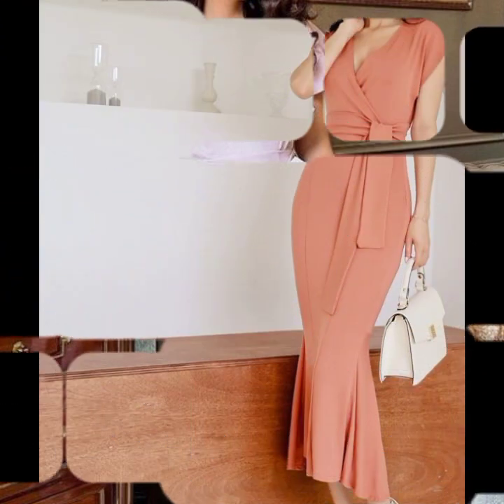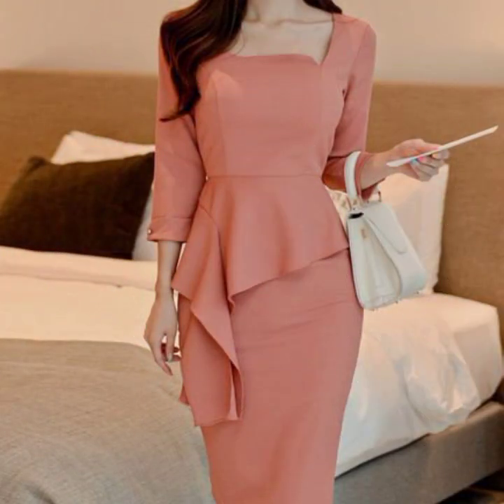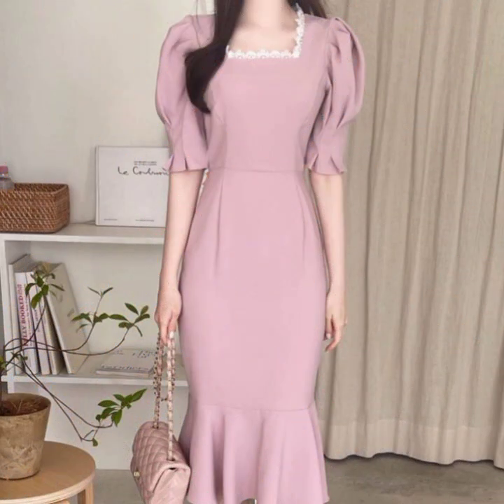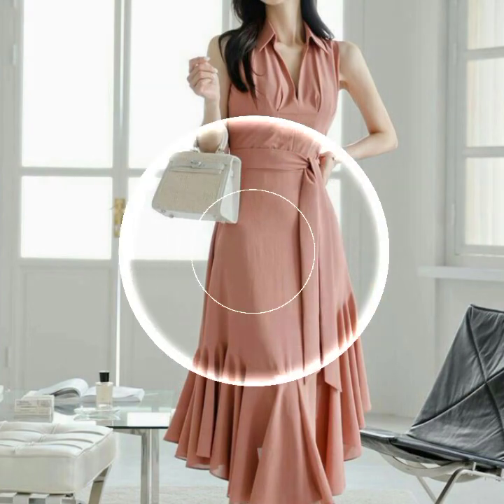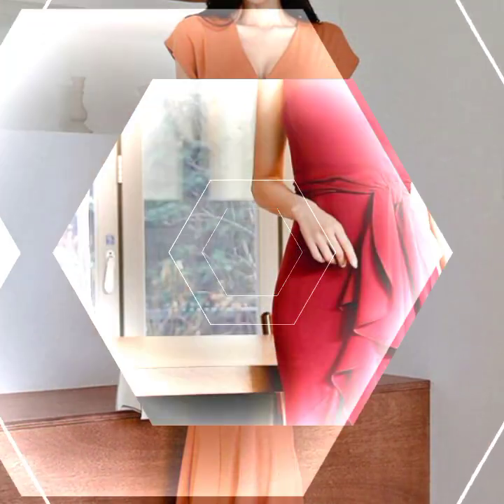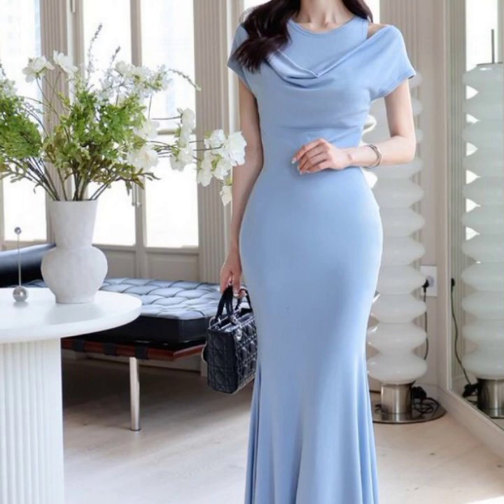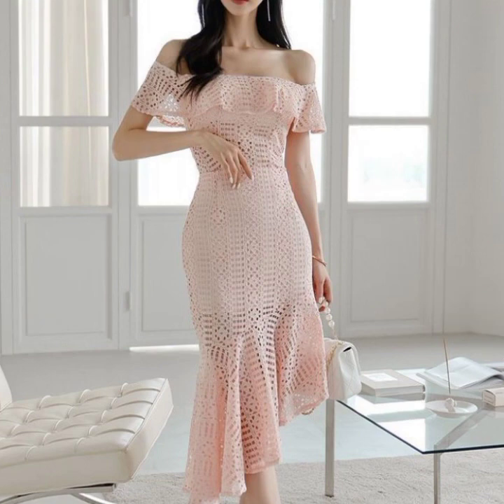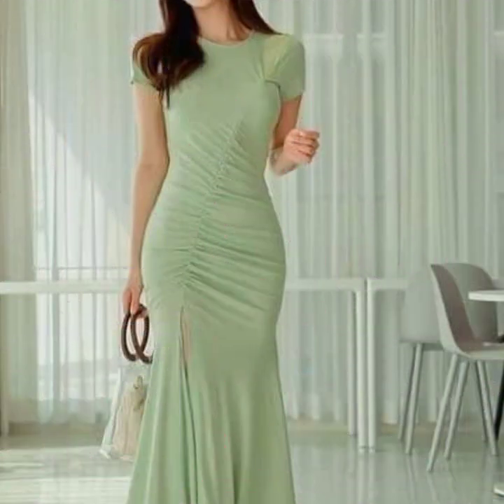How to Wear Mermaid Bodycon Ruffled Dresses Without Looking Overdone Ruffled Dresses for Every Body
Mermaid Bodycon Ruffled Dresses: The Ultimate Guide
How to Style Mermaid Bodycon Ruffled Dresses
The Best Mermaid Bodycon Ruffled Dresses for Every Body Type
Mermaid Bodycon Ruffled Dresses: A Fashionista's Must-Have
10 Mermaid Bodycon Ruffled Dresses That Are Perfect for Any Occasion
The Mermaid Bodycon Ruffled Dress Trend: Is It Still In?
How to Wear Mermaid Bodycon Ruffled Dresses Without Looking Overdone
Mermaid Bodycon Ruffled Dresses: The Perfect Dress for a Night Out
Mermaid Bodycon Ruffled Dresses: The Ultimate Summer Dress
Mermaid Bodycon Ruffled Dresses: The Perfect Dress for Any Season